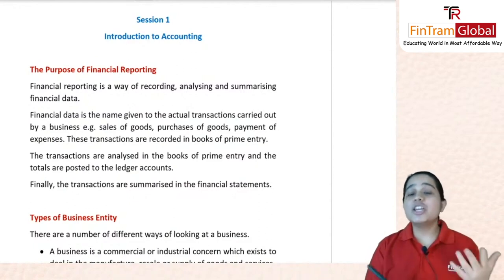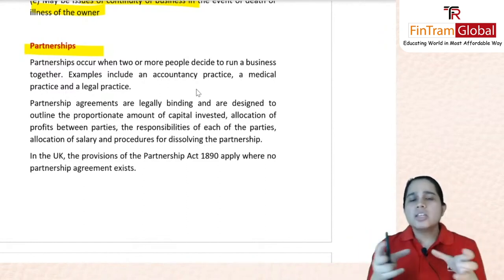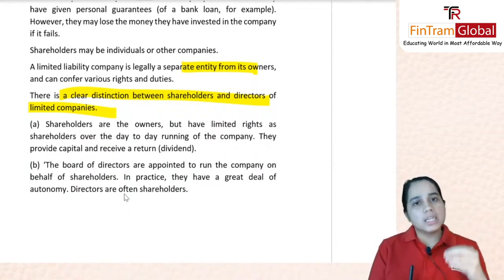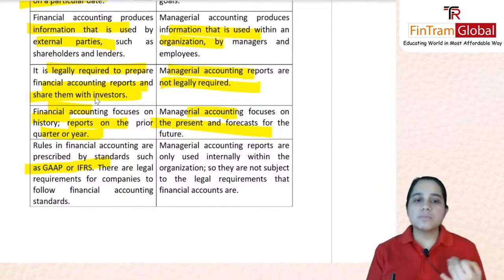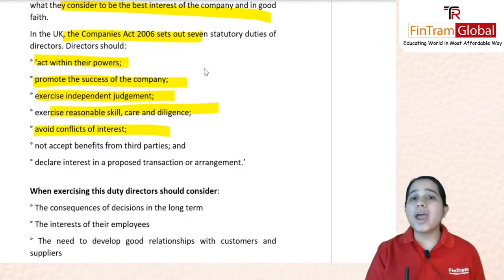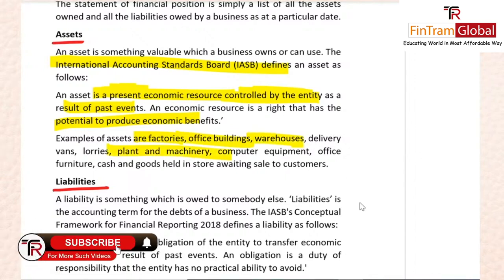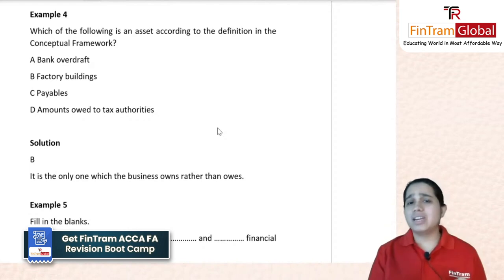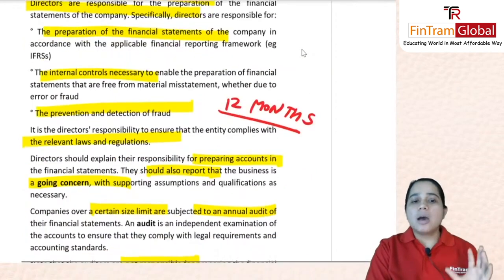ACCA FA Demo Session | ACCA Online Class | ACCA FA Syllabus| ACCA F3 Online Classes in India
ACCA Financial Accounting | ACCA FA | ACCA F3 | ACCA FA Demo Session | ACCA F3 Lecture | ACCA FA English

Learn the underlying principles and concepts of financial accounting, accounting techniques, and the preparation of basic financial statements from ACCA Disha Chauhan.

FinTram Global is a Gold Approved Learning Partner for ACCA is here with - ACCA Financial Accounting English (FA) Demo by ACCA Disha Chauhan

1. ACCA FA - Full Course

2. ACCA FA - Revision Boot Camp